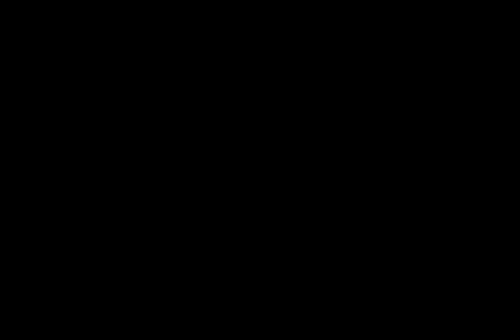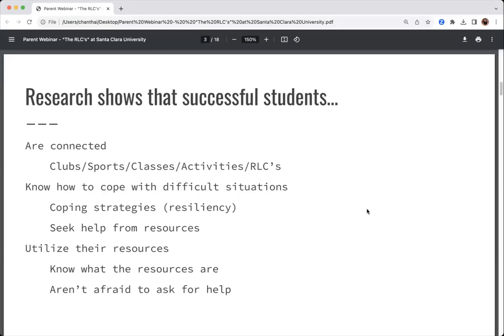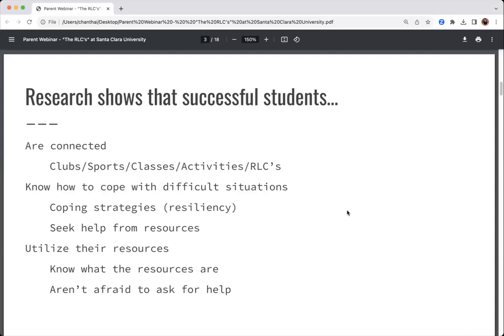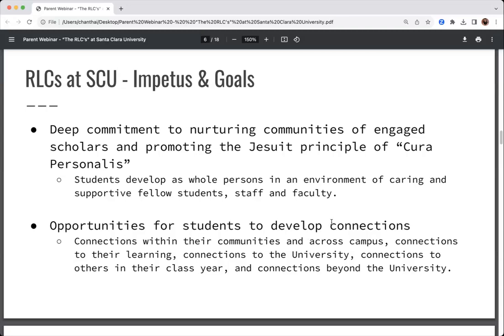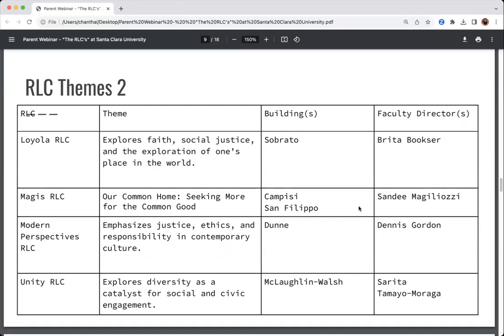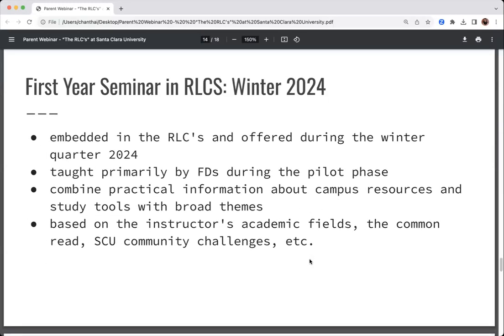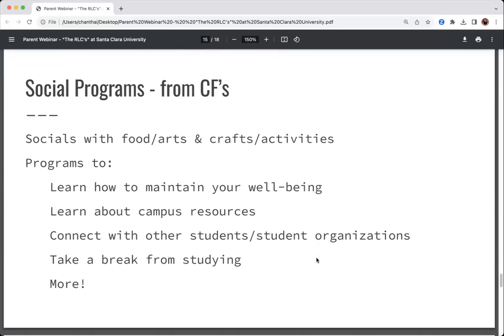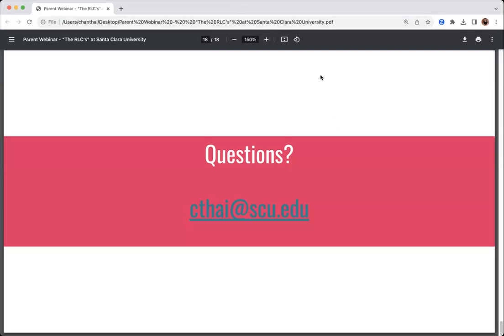What is an RLC and how can it help you have a smooth transition to SCU?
This webinar will outline what Residential Learning Communities (RLCs) are, what we do in our RLCs at SCU, and how RLCs can support students in their transition to SCU.